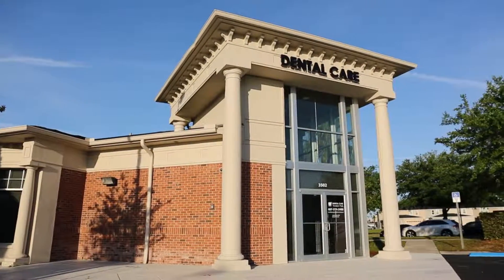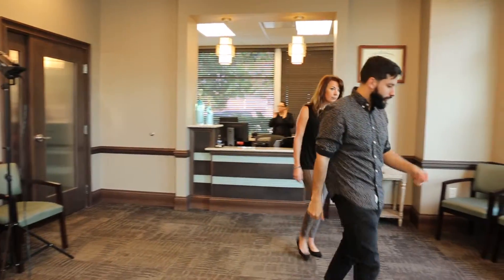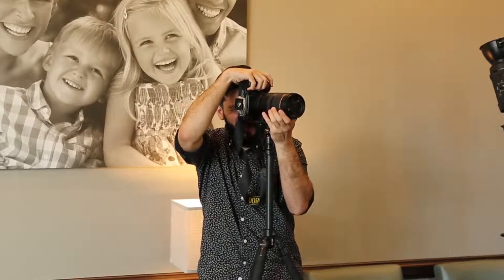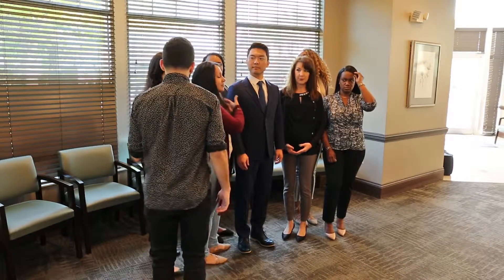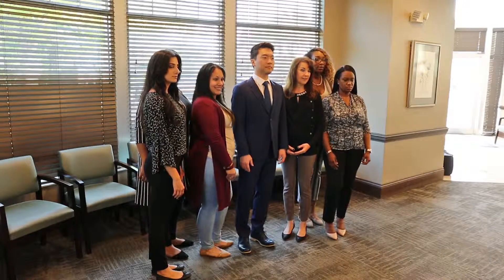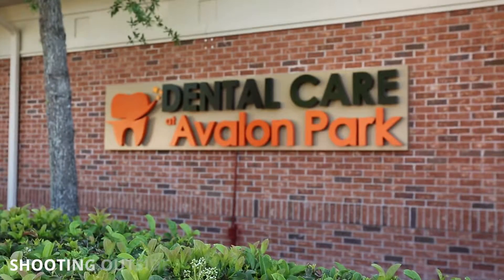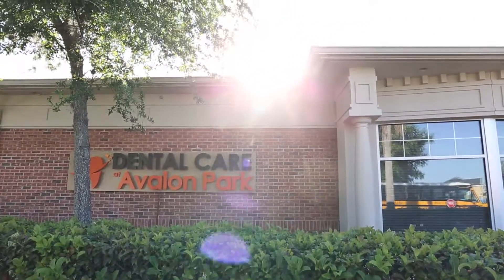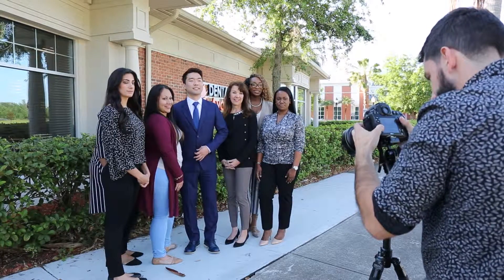CS3 How To: Photograph Portraits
This 3 minute video tutorial gives an overview of how to photograph portraits for our clients. Created by CS3 Photography